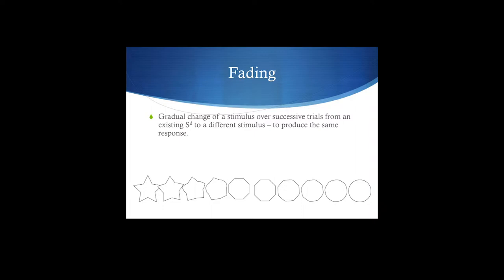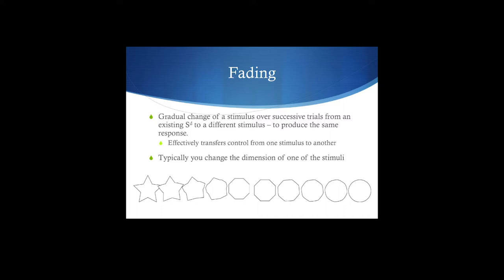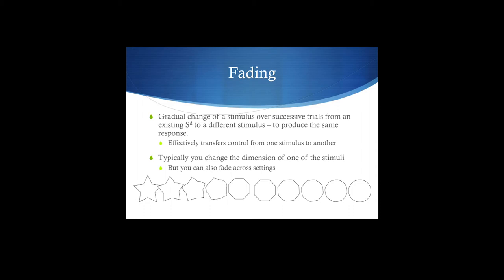Cow Pies 17: Fading - Poop -- Manure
Topic: An intro to fading.